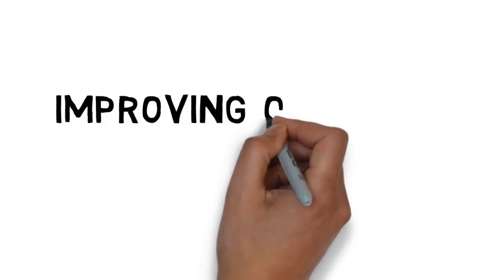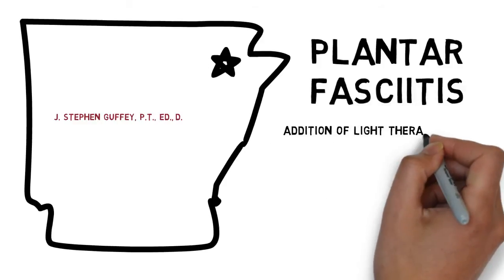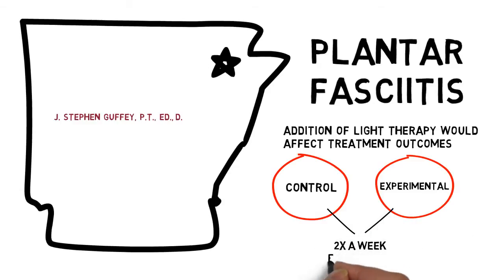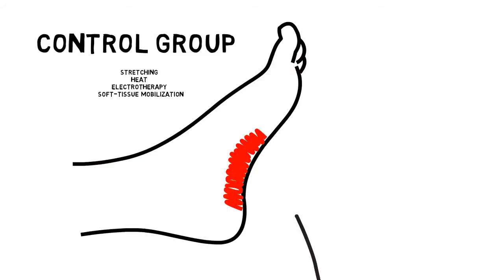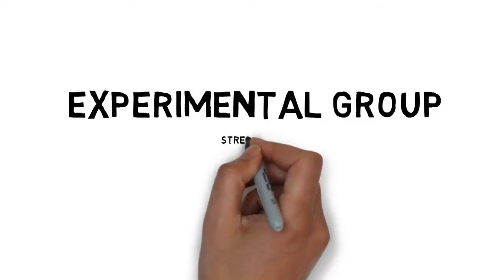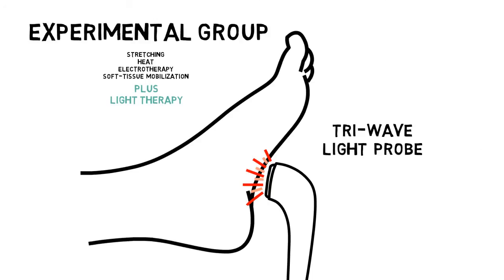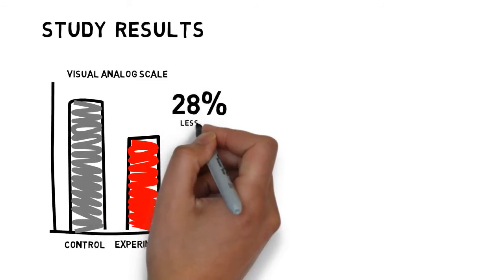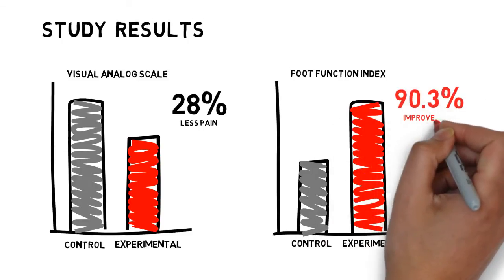Improving Outcomes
Improving Outcomes: A Plantar Fasciitis Study